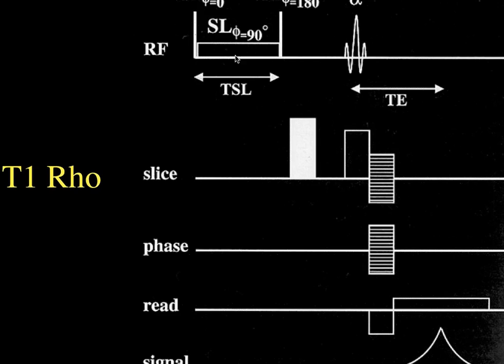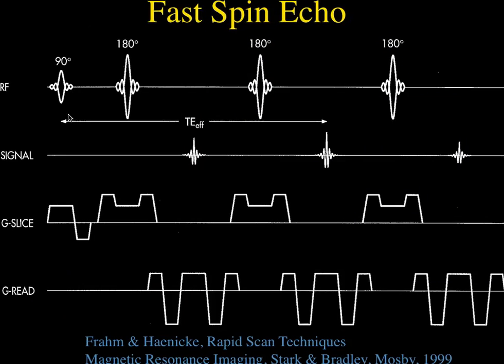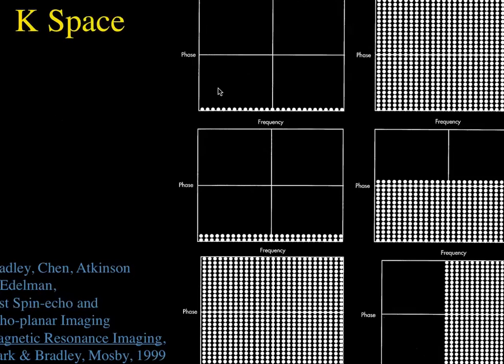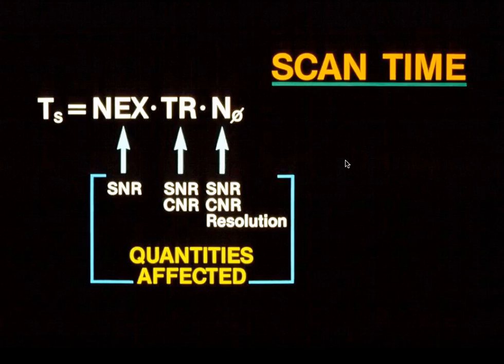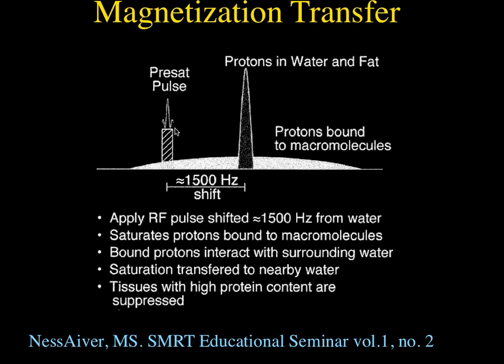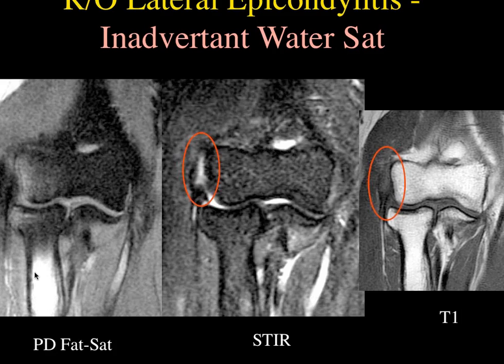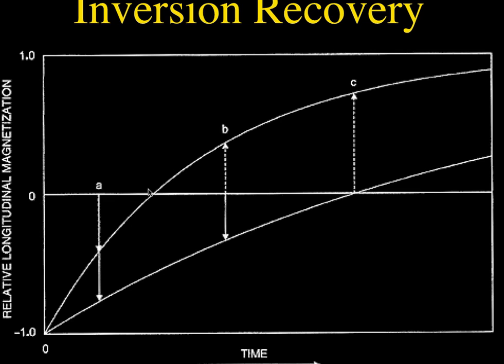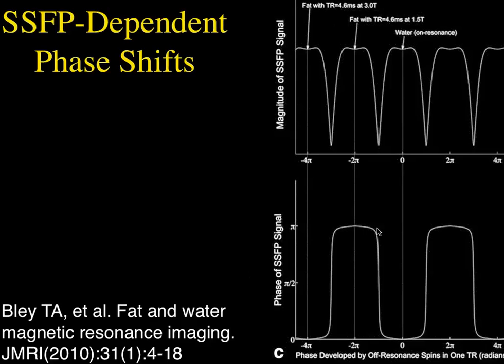Physics Pulse Sequences | Pt. 2